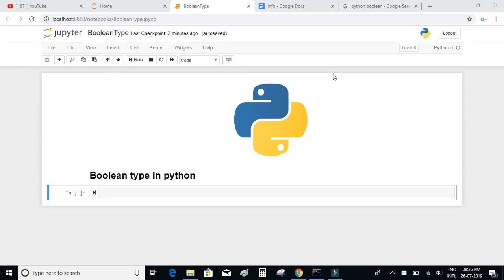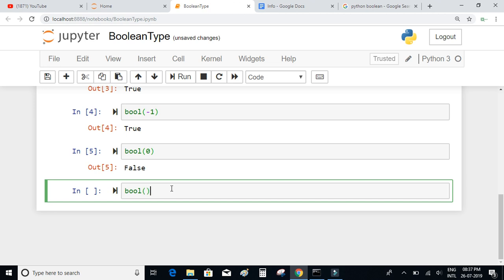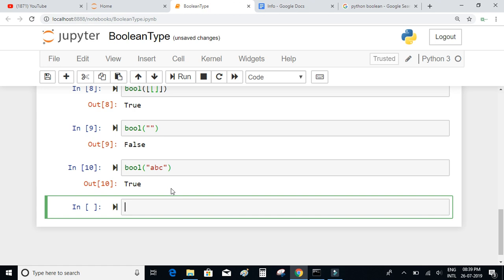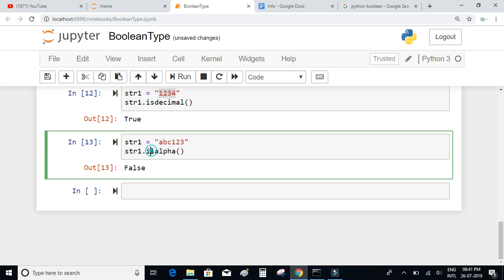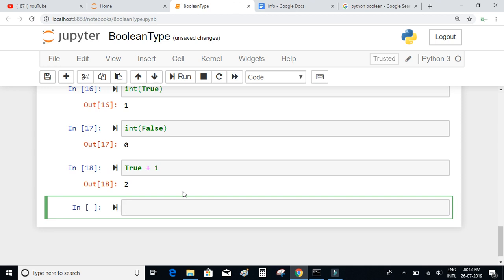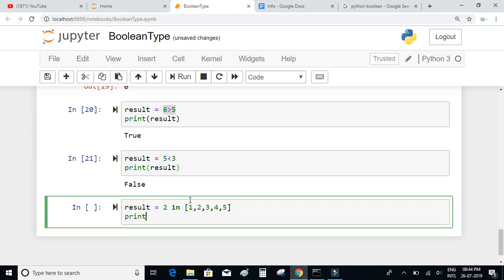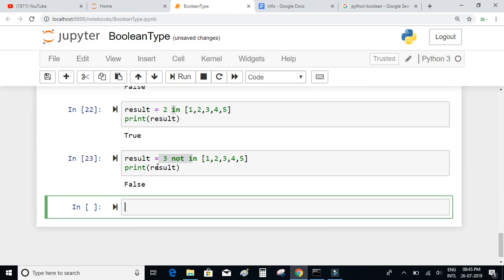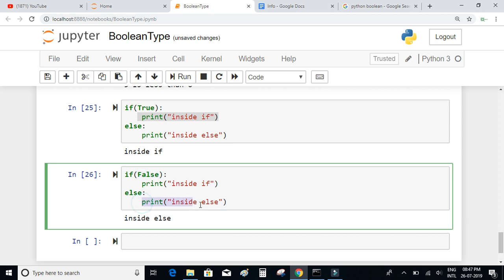Python Tutorial #8; Boolean type in python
Boolean type in python